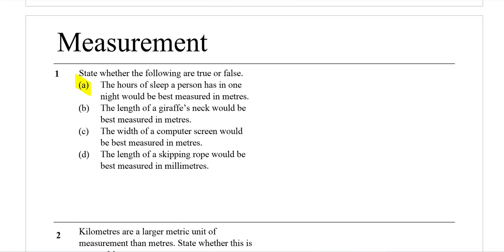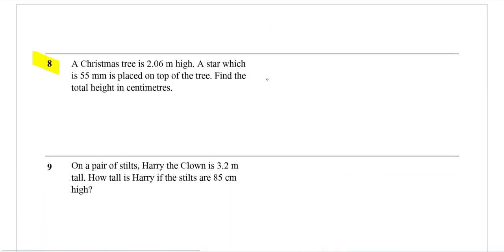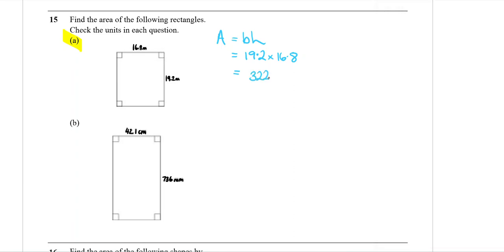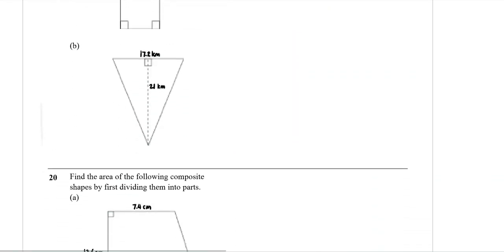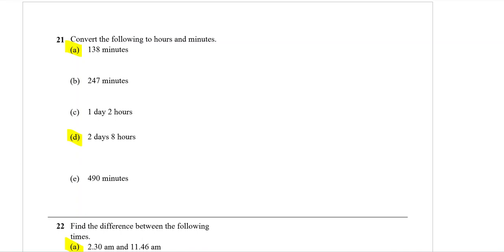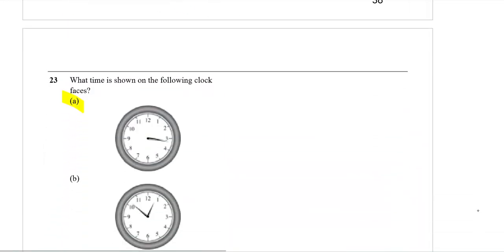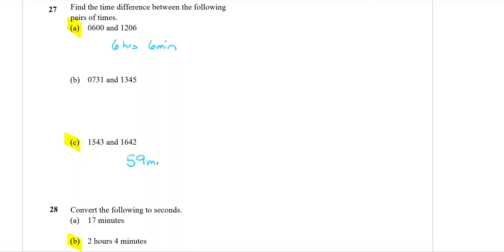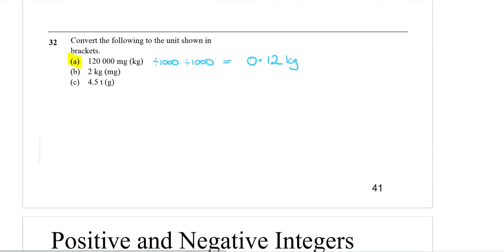Yr 7 Yearly Revision - Measurement